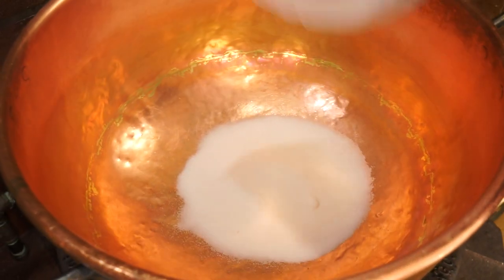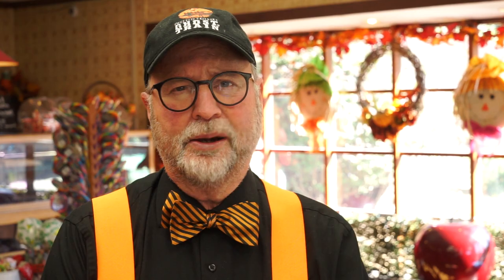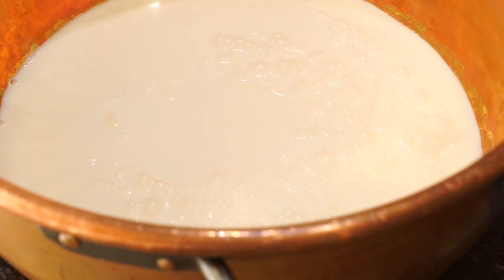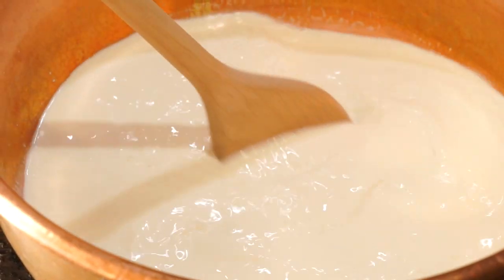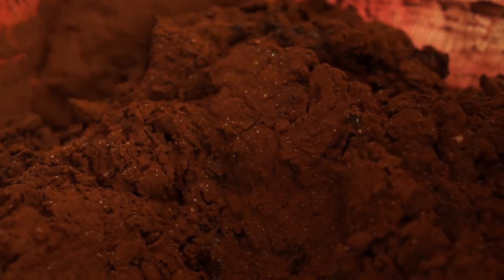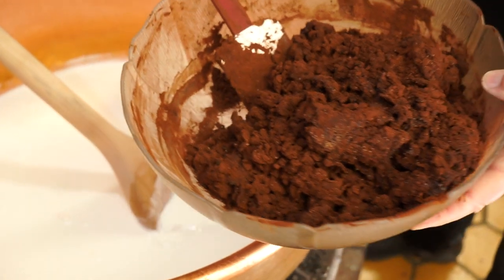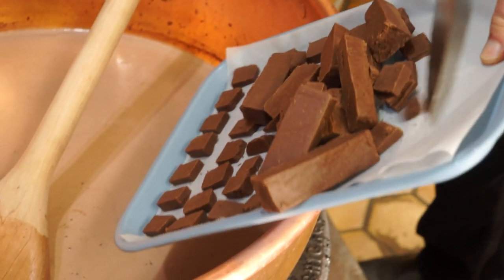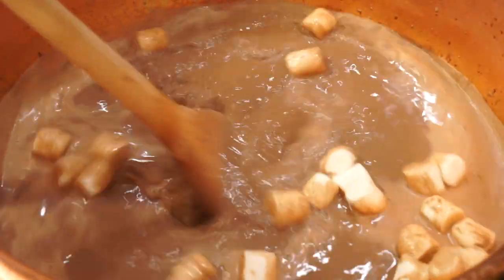How It's Made: Hot Chocolate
Here's an inside look on how Tweetsie Fudge Works makes their world famous hot chocolate! Grab a cup during the Ghost Train or Tweetsie Christmas season!